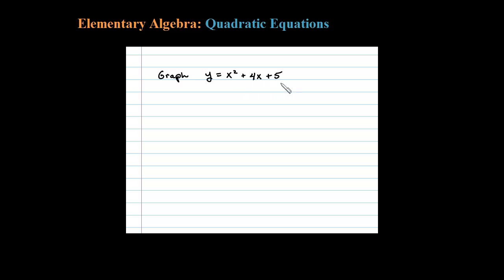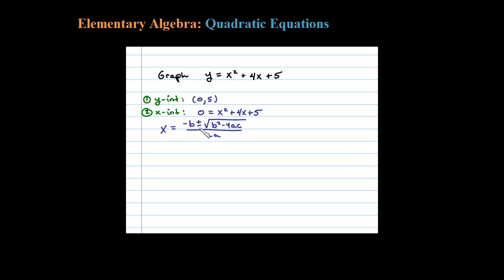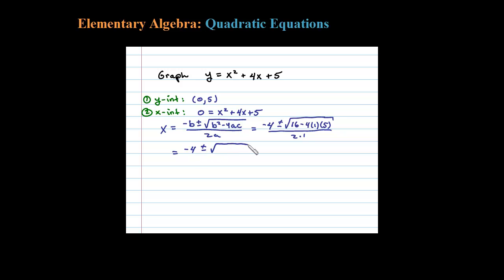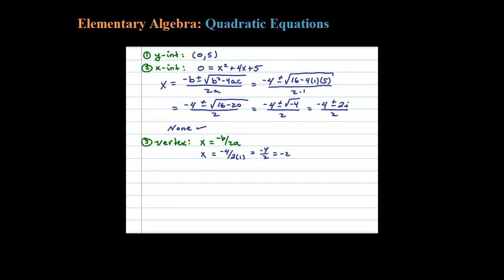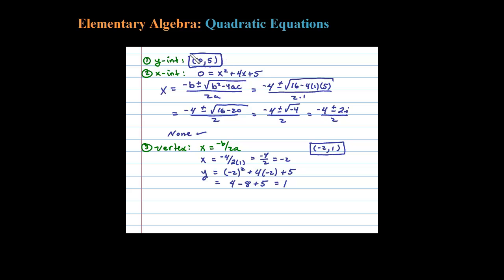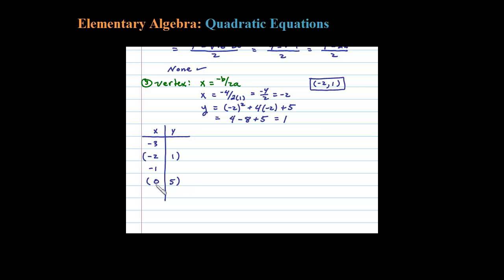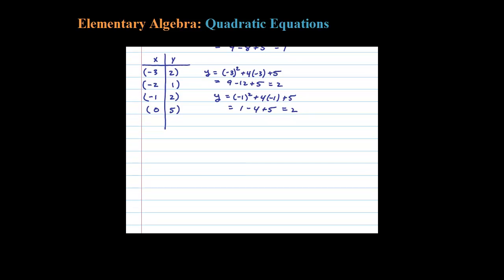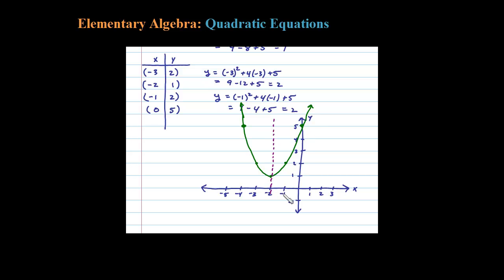Steps for Graphing a Parabola - How to Find The Vertex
How graph a parabola given a quadratic equation. You can use the quadratic formula to find the x-intercepts.

IA Chapter - Solving Quadratic Equations and Graphing Parabolas

   1 Extracting Square Roots
   2 Completing the Square
   3 Quadratic Formula
   4 Guidelines for Solving Quadratic Equations and Applications
   5 Solving Equations Quadratic in Form
   6 Graphing Parabolas
   7 Complex Numbers and Complex Solutions
   8 Review Exercises and Sample Exam